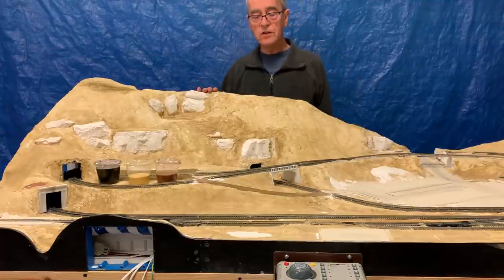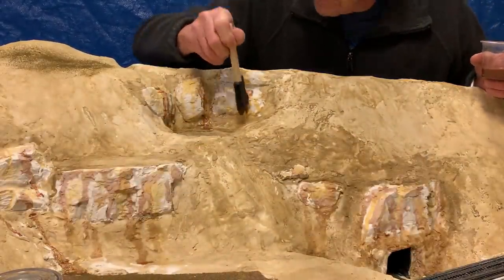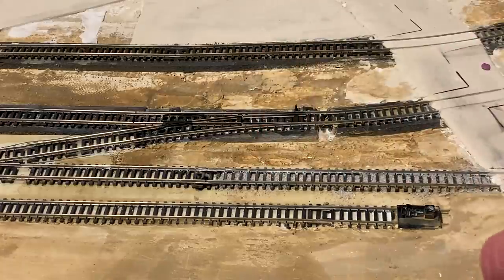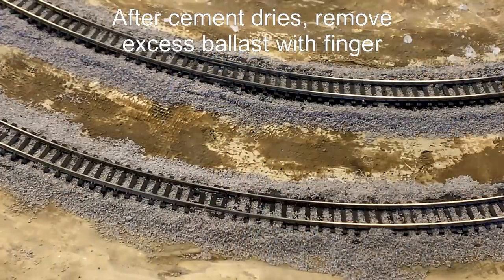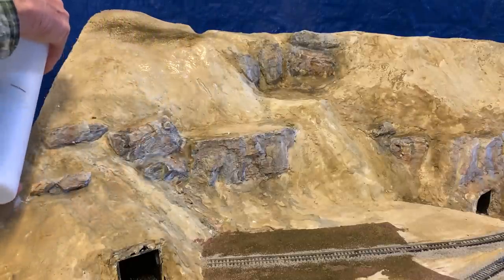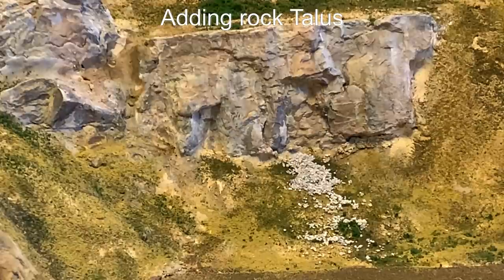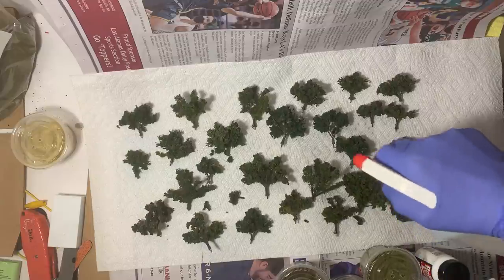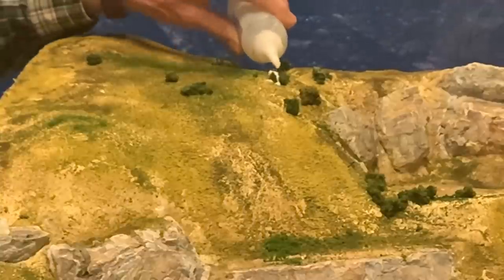Scenic Ridge #8 Final Scenery, Ballast, Tunnel Portals, Landscape, and Rocks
This is the last video in my 8-part series discussing my construction of the N-Scale Scenic Ridge layout (kit from Woodland Scenics). The series is aimed at a beginner model railroader, but there are a lot of hints for those with more experience. In this session, I will discuss the final Scenery, laying ballast, installing tunnel portals, finishing the landscape, and finishing rock outcroppings.

Chapter Content
00:00 Introduction
04:06 Ballasting Track
08:39 Landscaping
11:39 Installing Tunnel Portals
13:09 Adding Rock Talus
13:45 Planting Bushes and Trees
20:33 Let's Watch the Trains!

8.Scenic Ridge #8 Final Scenery, Ballast, Tunnel Portals, Landscape, and Rocks

Or see the playlist "2021 Construction of the Woodland Scenics "Scenic Ridge" N-Scale Kit"

Trains by Dean Kits and Competed Buildings
Apartment Buildings (brown)
Yard Office
Truck Depot
Three-Story Factory
Old Factory
Single Stall Engine House